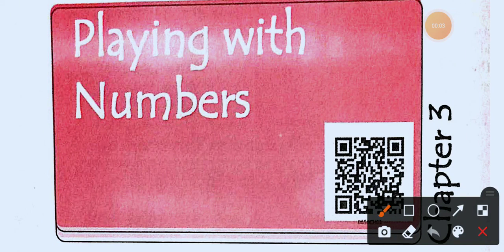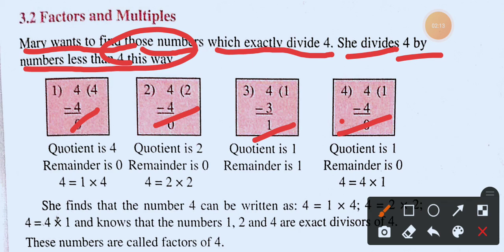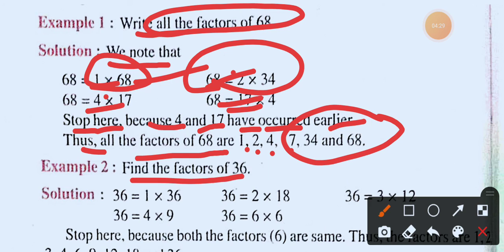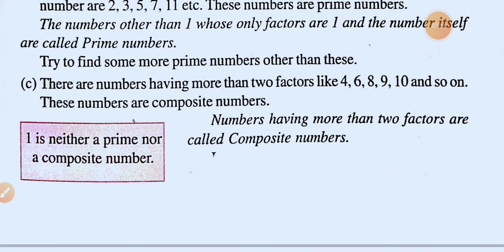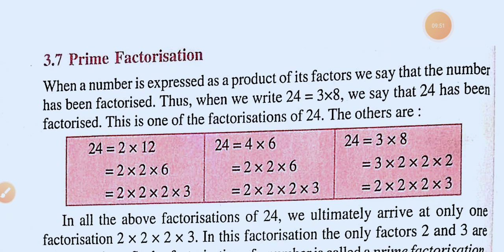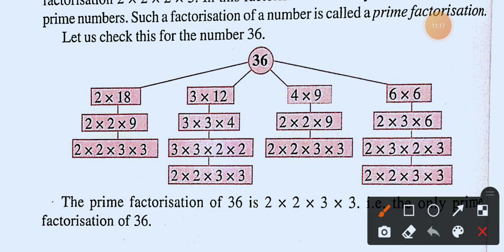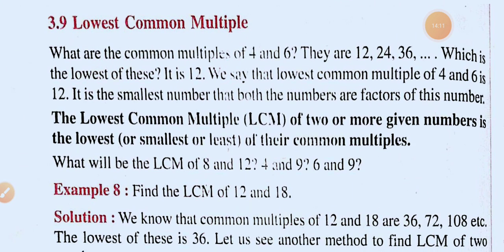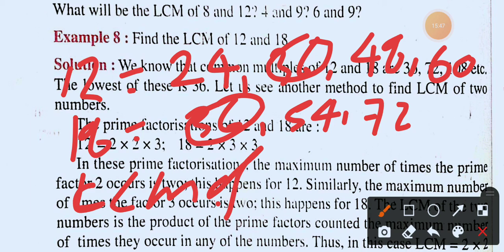Maths #@ class:-6 chapter:-3 @# by Aravind sir